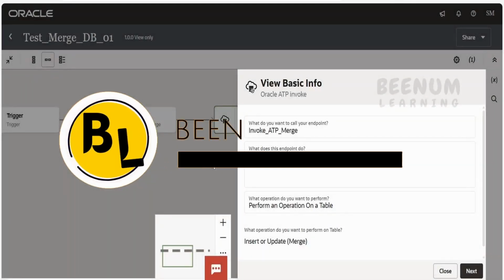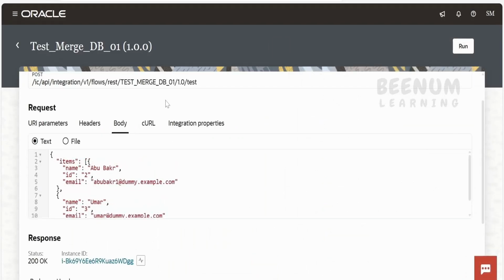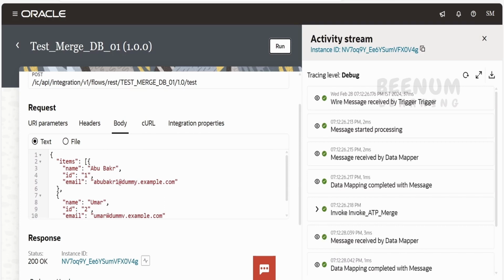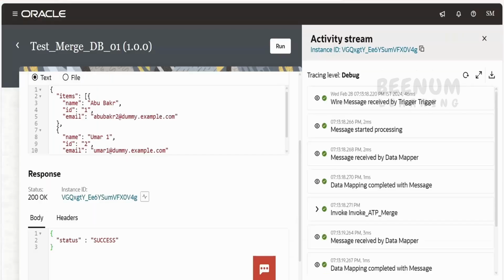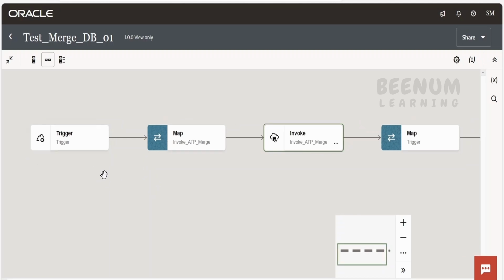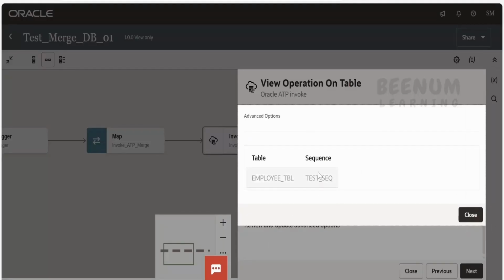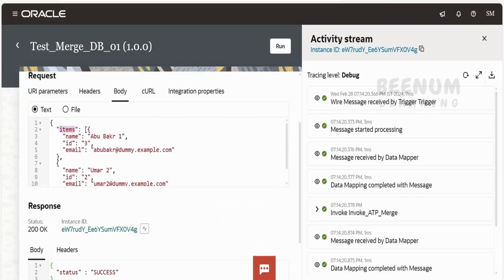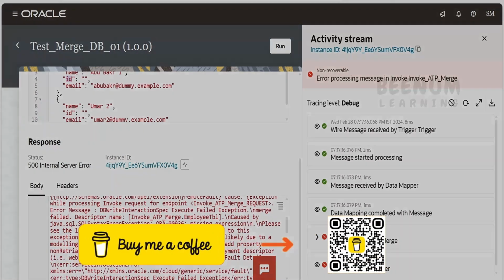How to use Insert or Update Merge operation for database table records in Oracle Integration 3 OIC 3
With this video we will learn How to use Insert or Update Merge operation for database table records in Oracle Integration 3, OIC 3, Merge database table records with database invoke connection OIC 3

00:01  Introduction and overview of class
01:00  Demo on integration to merge (Insert / Update) records in database table
03:42  Build Integration with database Insert Or Update (Merge) Operation

06:37  Please donate and support us